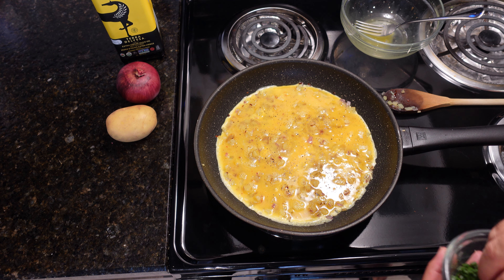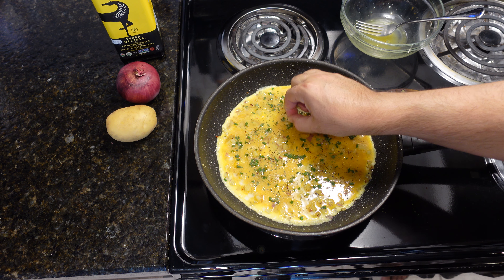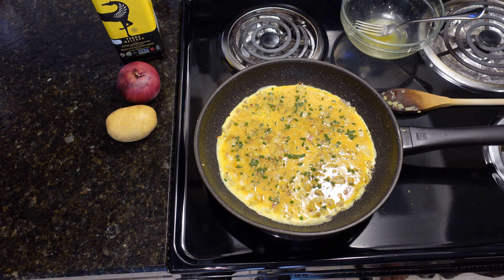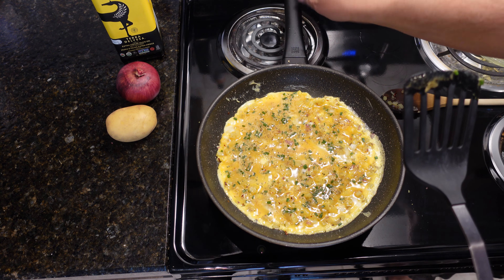Quick and Easy Spanish Omelette - Tortilla Española - Perfect Budget Meal - Under $3 dollars in 4K!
Quick and Easy Spanish Omelette! Eat it hot or cold as it's never the same twice but it's always delicious! Frying or baking, this is a keeper recipe!

The fountain of youth is right in your kitchen!

Dear friends, if you liked this video, you can help grow the channel:

👍 Like the video! It will help me grow the channel and thank you!

✍️ Write a comment or ask me a question about this recipe. I will be more than happy to answer you.